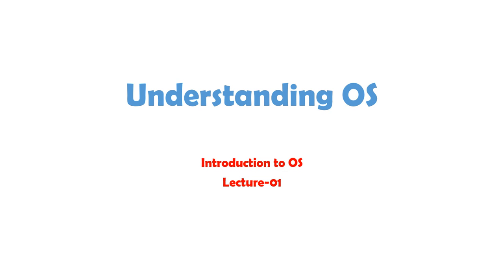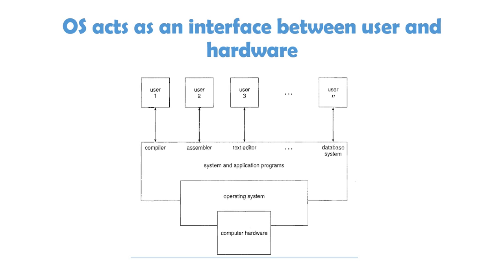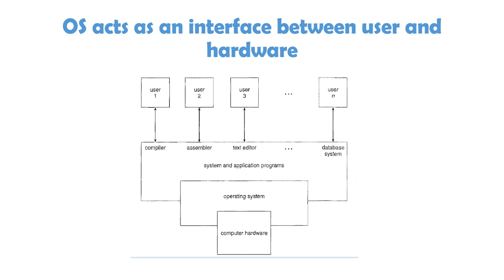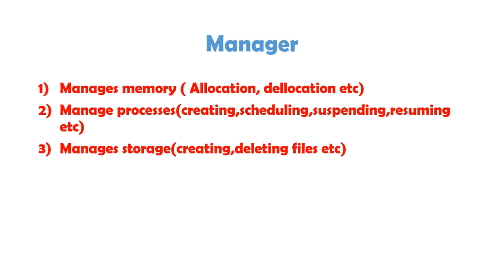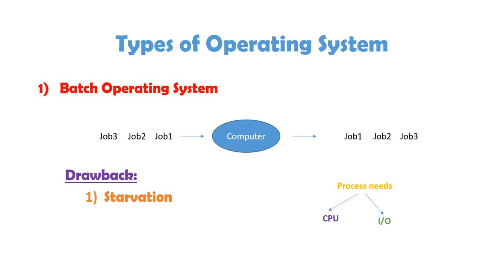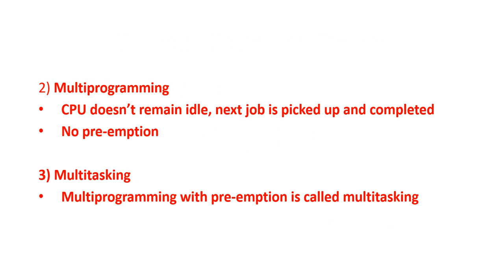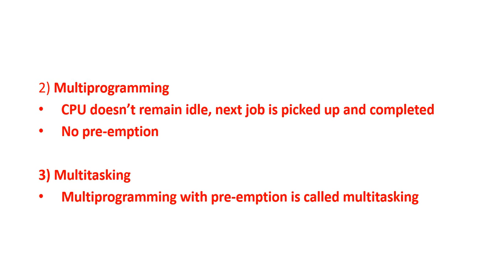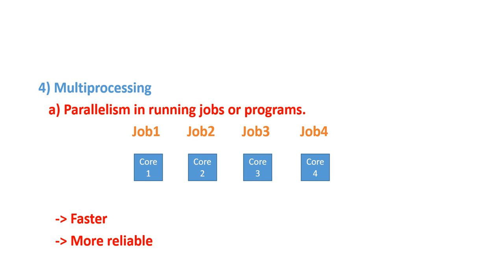Understanding OS - Introduction to Operating System - Lecture 01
It is an initiative by IITians to ignite programming logic in young minds preparing for their dream companies or for those who wants to have all their basic fundamental of data structure and algorithm covered . It is a complete package for those who wants to prepare for interviews thus, the Logic Heap provides all kind of stuff like companies interview questions, algorithms, data structures , puzzles HR questions all theses things are at one place ,.so go, get your dream job.